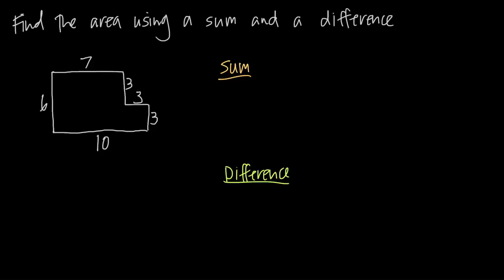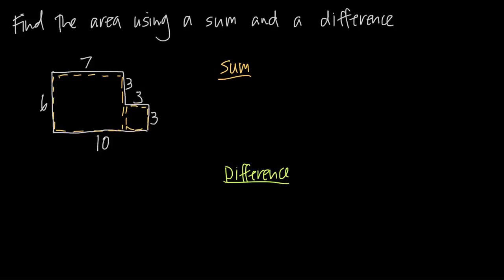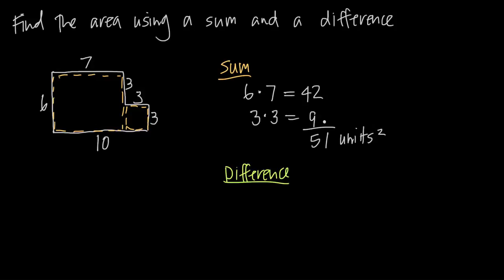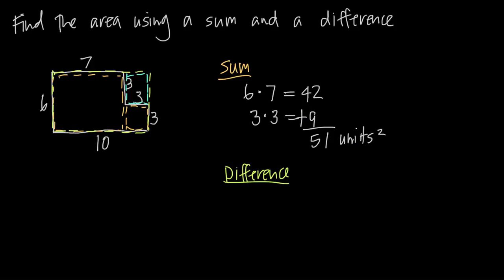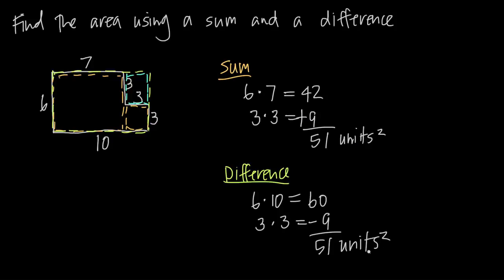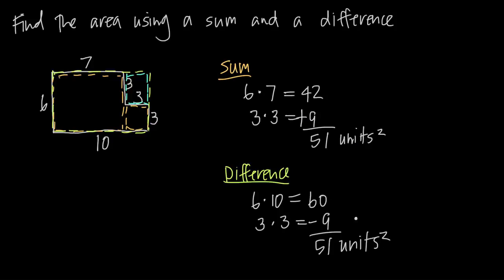037 Area of a rectangle using sums and differences